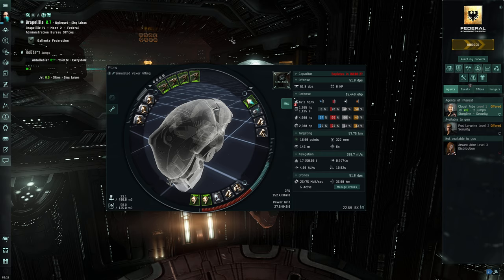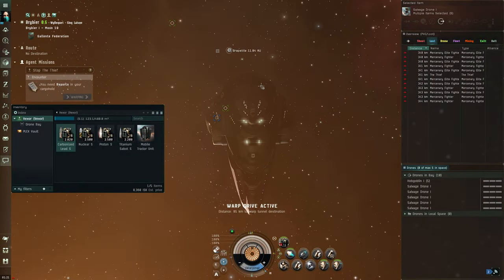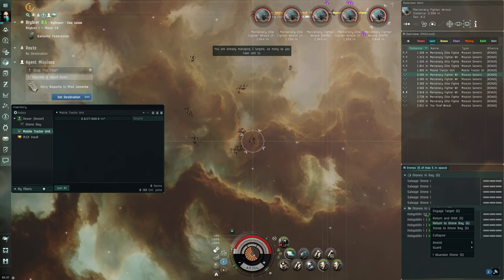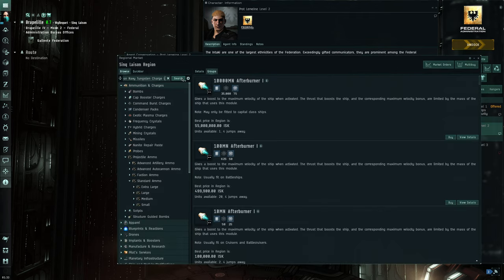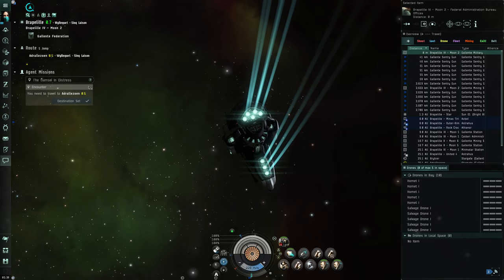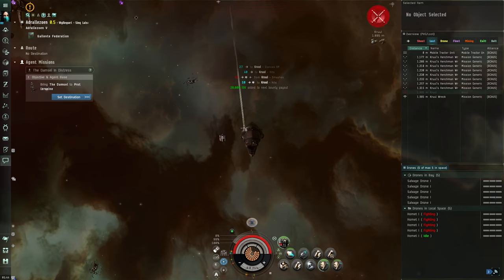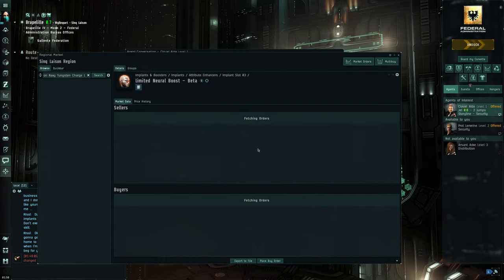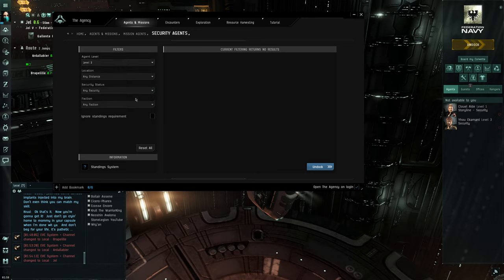EVE - Online - Part 16 - Level 2 Missions with a Vexor - Gallente Cruiser